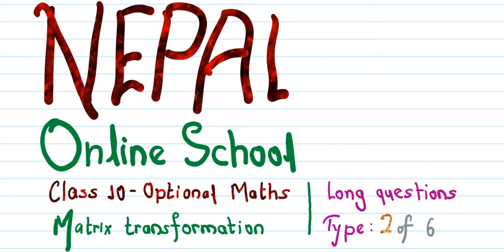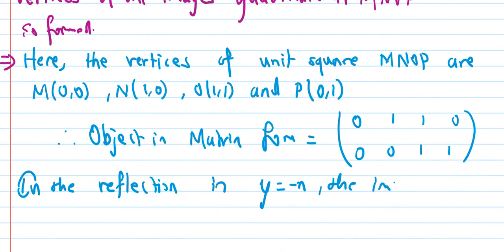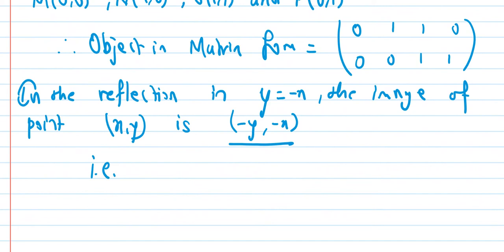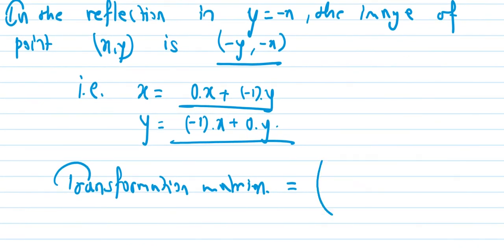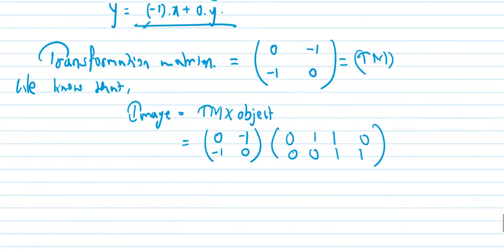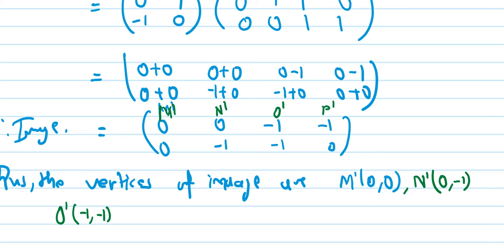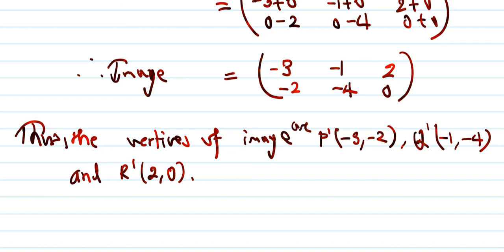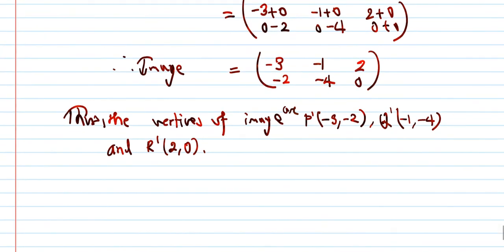Matrix Transformation Opt.Maths class 10 | SEE questions solution of matrix transformation type 2